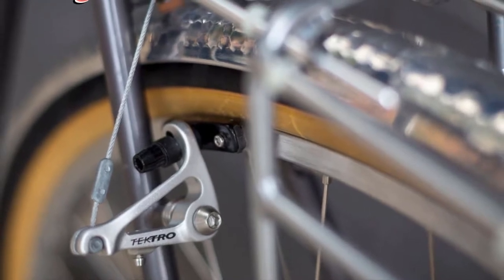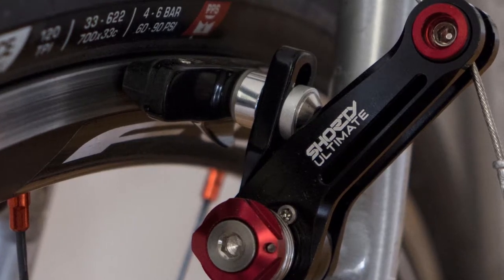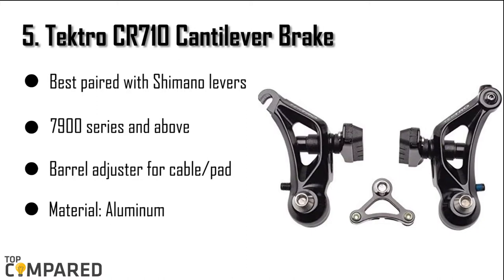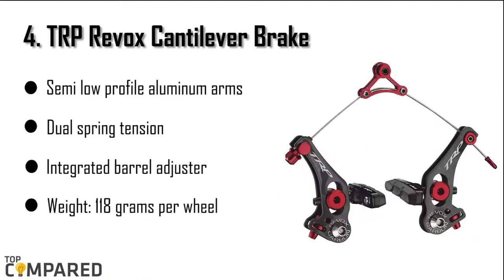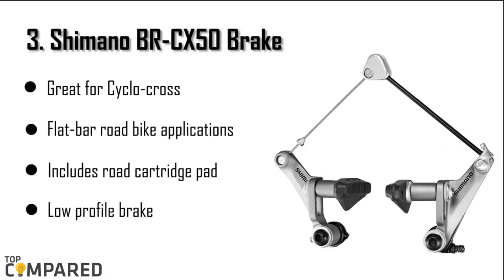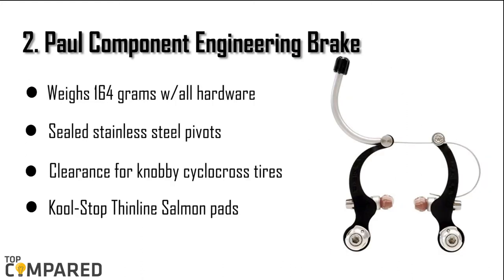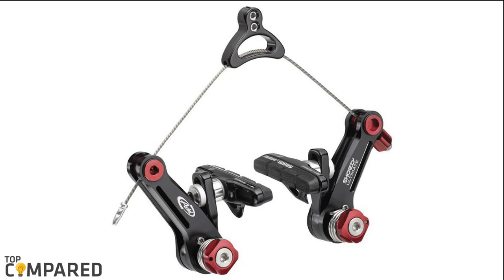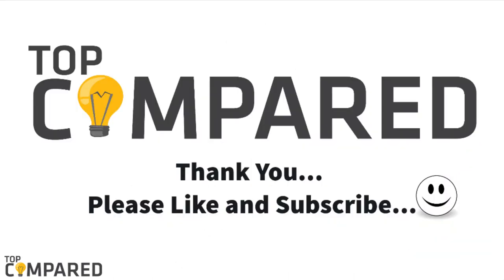Best Cyclocross Cantilever Brakes - Cantilever Brakes Review of 2021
Here are the reviews of the top five cantilever brakes for the cyclocross bikes. These are adjustable and come with helpful features.
Our Top Pick on Amazon (Amazon Link)

Good Luck!

Top compared Best Cyclocross Cantilever Brakes are:

1. Avid Shorty Ultimate Front Cantilever Brake
2. Paul Component Engineering Brake
3. Shimano BR-CX50 Brake
4. TRP Revox Cantilever Brake
5. Tektro CR710 Cantilever Brake